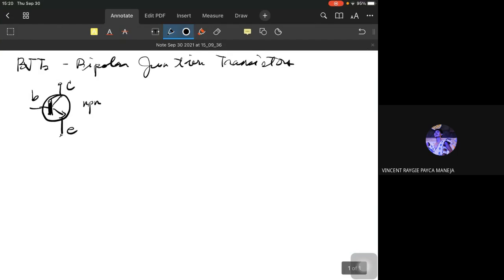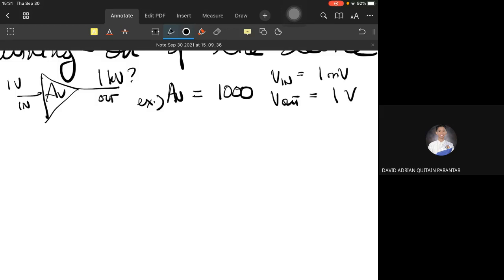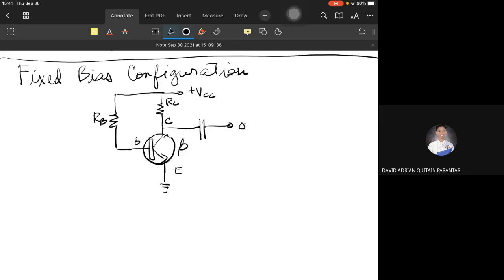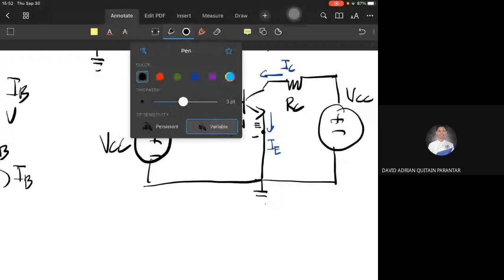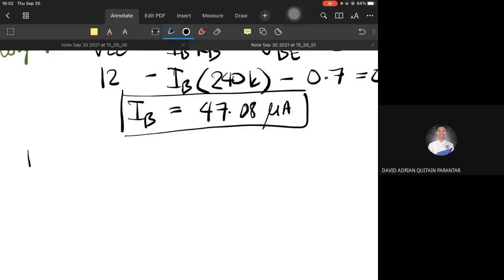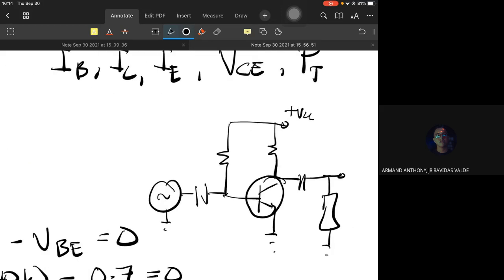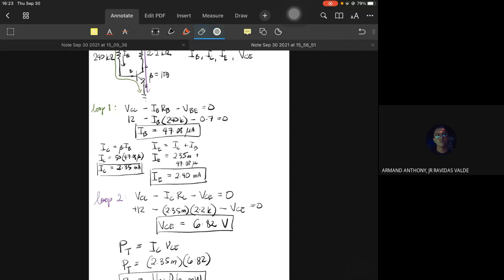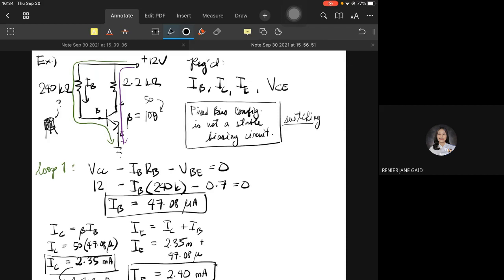ECE 12 D BJT Fixed Bias Circuit 010